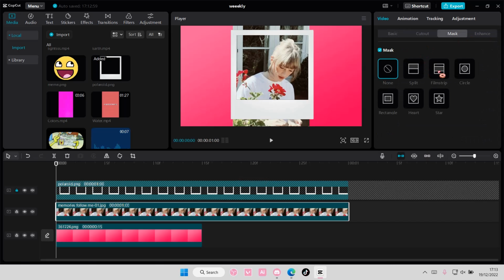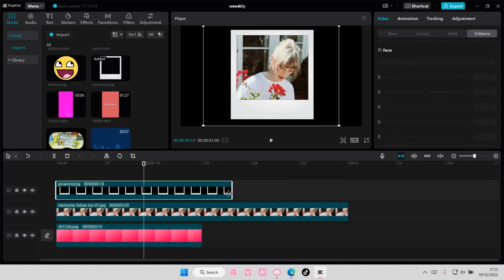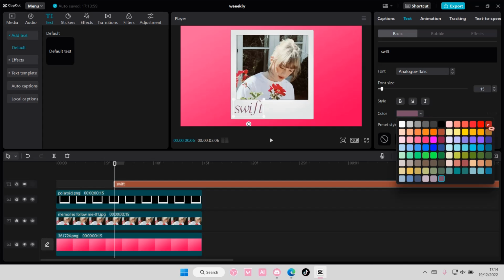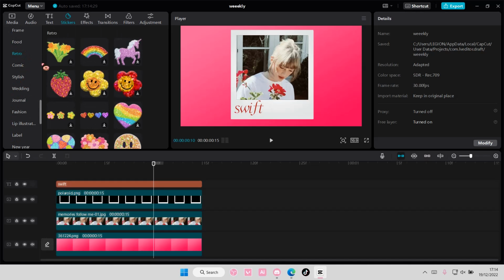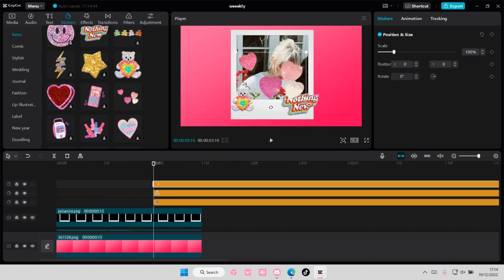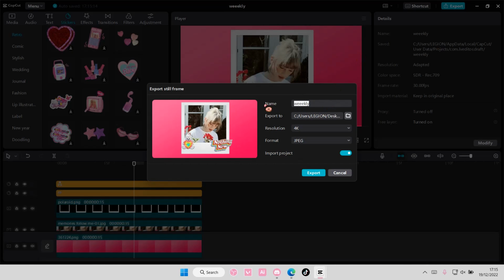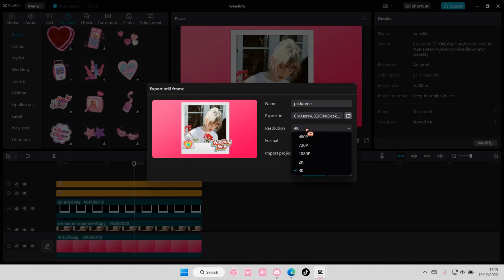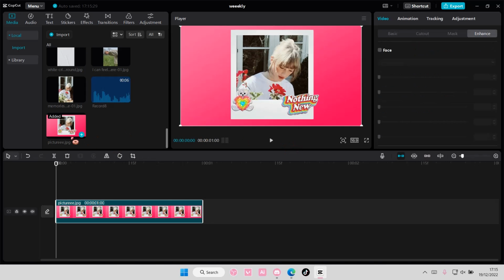How To Edit Pictures On CapCut PC And Export As JPEG / PNG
Want to create edit pictures on CapCut PC? Here's how you can do that.